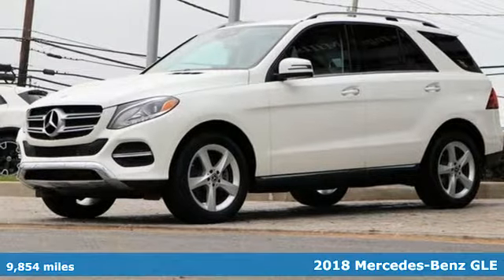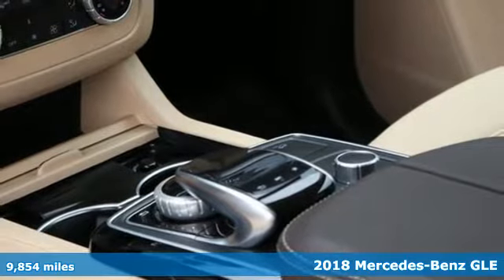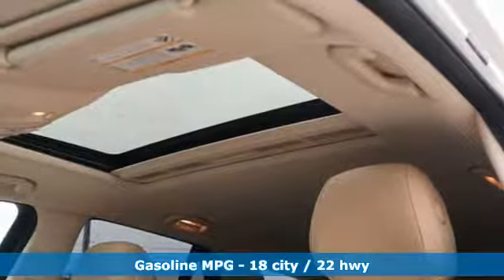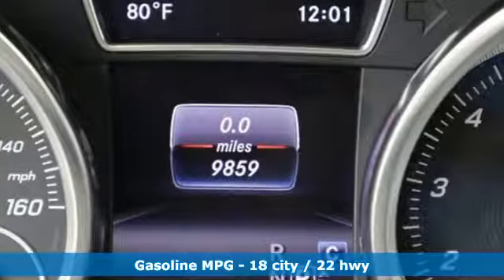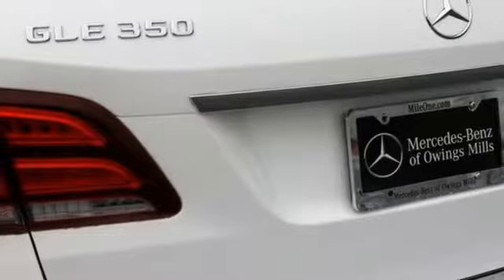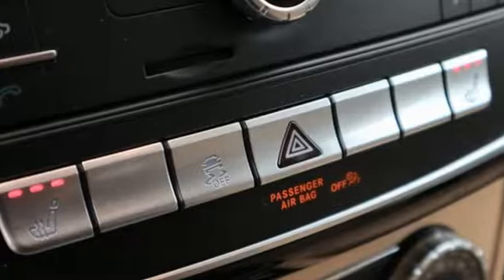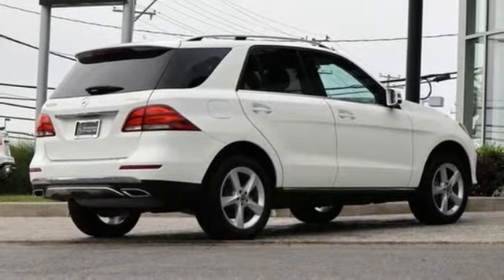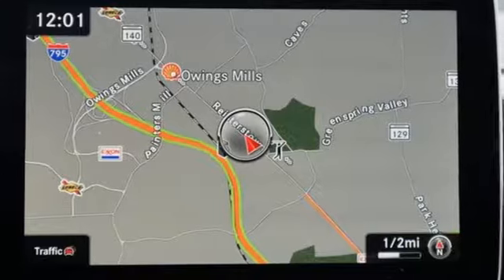2018 Mercedes-Benz GLE Owings Mills MD Baltimore, MD 8P0114 - SOLD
Year: 2018
Make: Mercedes-Benz
Model: GLE
Trim: GLE 350
Engine: 3.5L V6 DOHC 24V
Transmission: 7G-TRONIC 7-Speed Automatic
Color: White
Interior: Ginger Beige/Espresso Brown
Mileage: 9854
Stock #: 8P0114
VIN: 4JGDA5HB4JB176083
JUST ARRIVED. PENDING INSPECTION. **CLEAN CARFAX **1-OWNER **MERCEDES-BENZ CERTIFIED **PREMIUM 1 PACKAGE **KEYLESS-GO **SATELLITE RADIO **NAVIGATION **LANE KEEPING ASSIST **BLIND SPOT ASSIST **ANDROID AUTO **APPLE CARPLAY **19'' WHEELS **REARVIEW CAMERA **HEATED STEERING WHEELbrbrRecent Arrival! Odometer is 4344 miles below market average!brbrMercedes-Benz Certified Pre-Owned Details:brbr * Roadside Assistancebr * Transferable Warrantybr * 165 Point Inspectionbr * Limited Warranty: 12 Month/Unlimited Mile beginning after new car warranty expires or from certified purchase datebr * Vehicle Historybr * Warranty Deductible: $0br * Includes Trip Interruption Reimbursement and 7 days/500 miles Exchange Privilegebrbrbr*Your additional costs are sales tax, tag and title fees for the state in which the vehicle will be registered, any dealer-installed options (if applicable) and a $299 dealer processing fee (not required by law). Prices are subject to change, and prior sales are excluded from these offers. While every reasonable effort is made to ensure the accuracy of this information, we are not responsible for any errors or omissions contained on these pages. Please verify any information in question with the dealer.

Address:
9727 Reisterstown Road